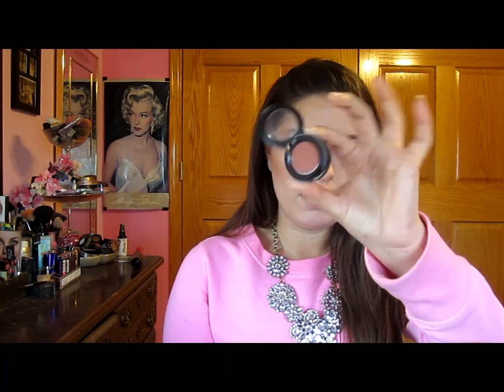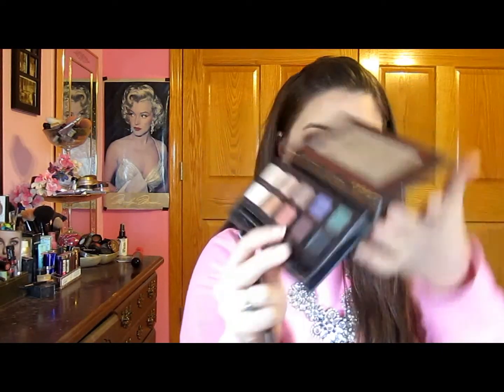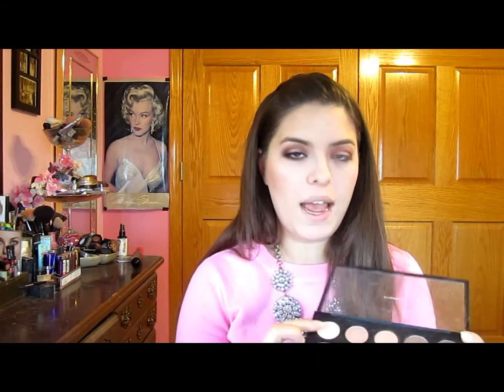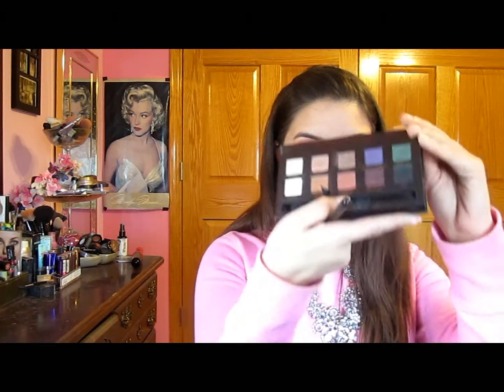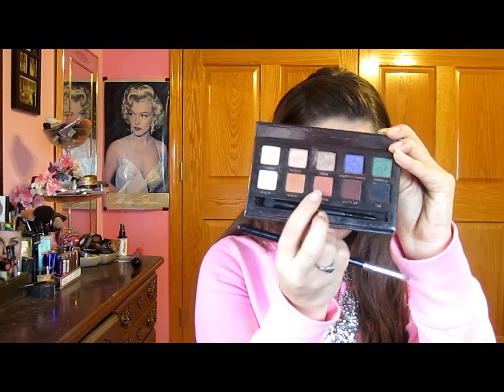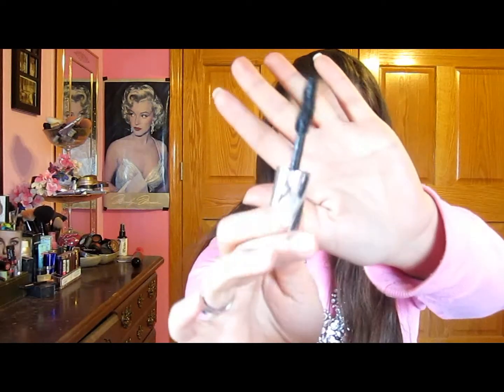Warm Fall Everyday Makeup Tutorial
Hi Loves!
This Fall look was inspired by Casey Holmes' most recent Fall makeup tutorial I love the warm colors :) This look is a perfect daytime glam look!

P.s. If you liked this video, please give it a thumbs up, spread the work about my channel, and SUBSCRIBE for more videos :) Oh and don't forget to leave me your requests for future videos! Xoxo